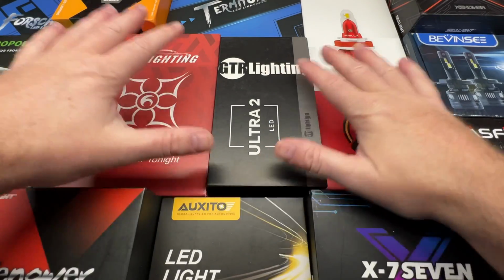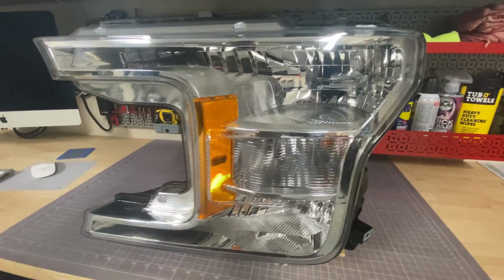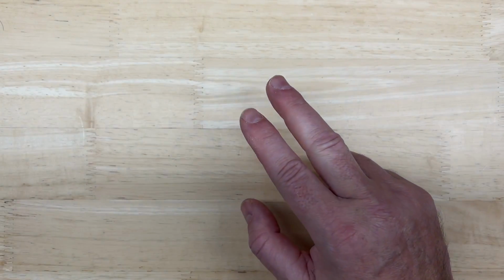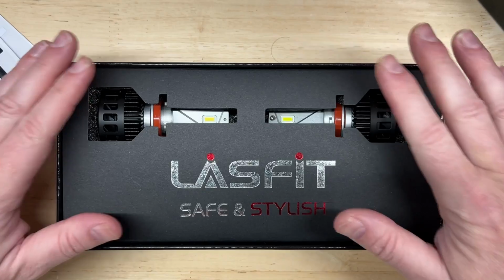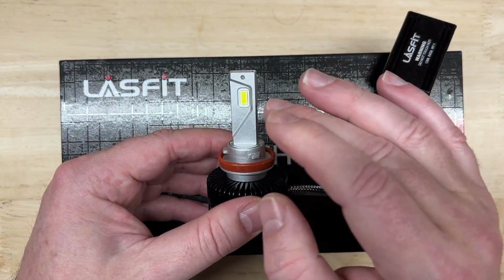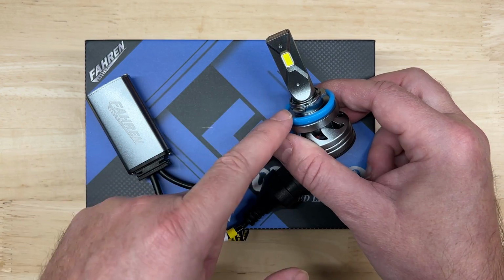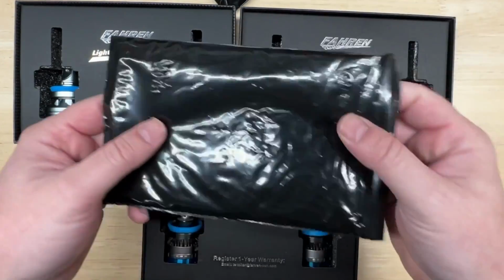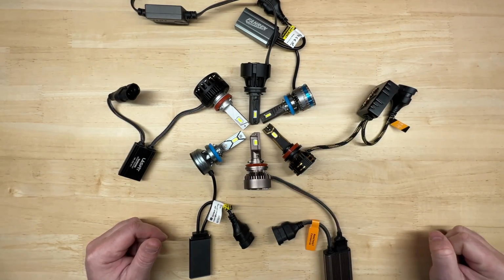Car Light Reviews BEST LED Headlight Awards 2022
This video shows my choices for the best LED headlight upgrades based on my review and lux testing in 2022.  Did your favorite win?
★ Auxbeam deals on eBay

★ GTR deals on eBay

Buy Sealight Xenower X4:
★ Sealight on Amazon
★ Sealight deals on eBay
★ Sealight on AliExpress
★ Sealight Direct
★ Suncent Auto

Buy Lasfit LS Plus:
★ Lasfit 3157 Brake Lights

Buy Hikari 2023 Future Titanova:
★ Hikari on Amazon
★ Hikari deals on eBay
★ Acuma (Hikari clone) on Amazon
★ Acuma deals on eBay

★ Fahren Store
★ Fahren deals on eBay

Buy Boslla B1 Bullet:
★ Direct from Boslla
★ Boslla deals on eBay

⬇ Quick jump to each section ⬇
0:00 - Introduction
0:53 - Special thanks to YOU
1:30 - Averages of all of the lights I tested in 2022
2:36 - Did you catch the other kinds of videos I also made?
3:22 - Awards Introduction

3:45 - Best Appearance - Auxbeam GX

4:34 - Highest Quality  - GTR Ultra 2

5:10 - Best Presentation

6:42 - How I collect and and where you can review my test data

7:25 - Best Projector Output - Hikari 2023 Future Titanova
NOTE!  Referenced the incorrect image in this video.  The accurate image is in the full review

8:03 - Best Reflector Output - Fahren Termitor

8:38 - Best Light Output Retention Over Time - Lasfit LS Plus

10:00 - Brightest Light Output (correction since video was released)

11:00 - Best Overall Budget LED Headlight - Fahren Forscher

11:35 - Best Overall Premium LED Headlight - Hikari 2023 Future Titanova

12:30 - Honorable Mentions

13:54 - Best LED Headlight Upgrade of 2022 - Hikari 2023 Future Titanova

15:09 - Conclusion and what you can expect in 2023!

See this channel's About page or the description of any video on it

▬ A NOTE ON USING LED LIGHTS AS HALOGEN BULB REPLACEMENTS ▬
See the description of any video on this channel